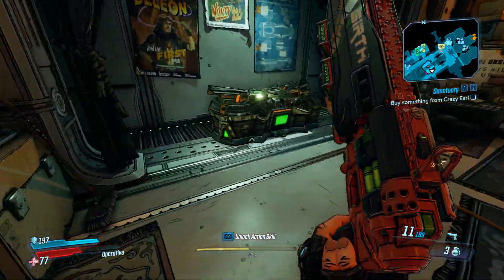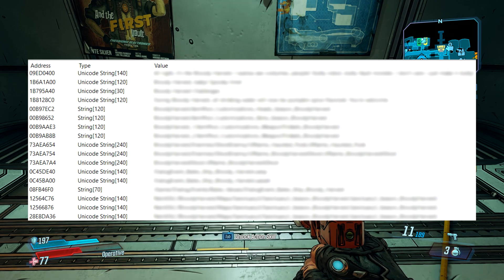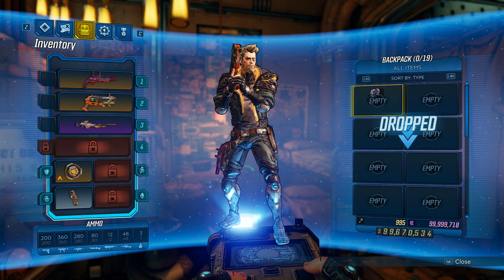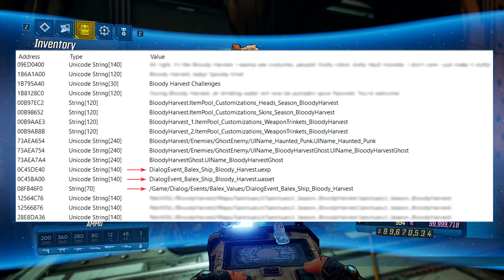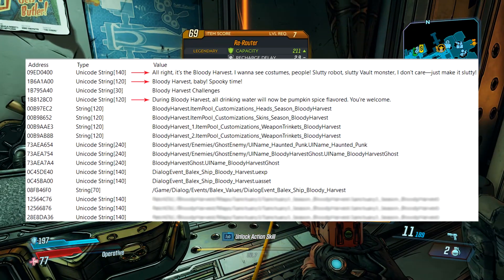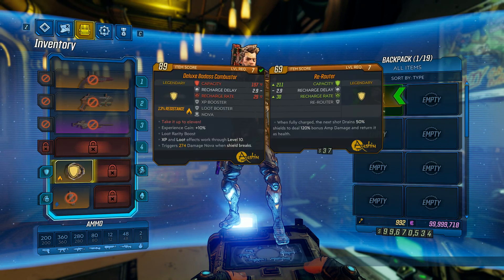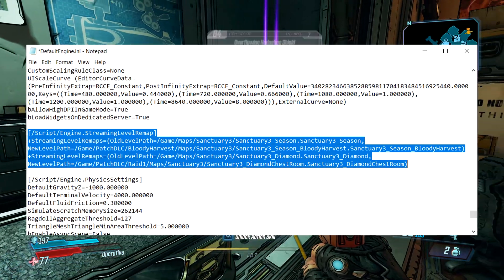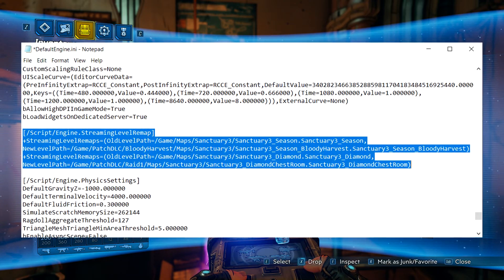Borderlands 3 Data Mining - Hidden Bloody Harvest Event References!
Description: In this video, I crack open Borderlands 3's game files to do a bit of data mining! Turns out, there are already quite a few references to the first upcoming content update, the "Bloody Harvest Event." Watch the video for much more details! =)